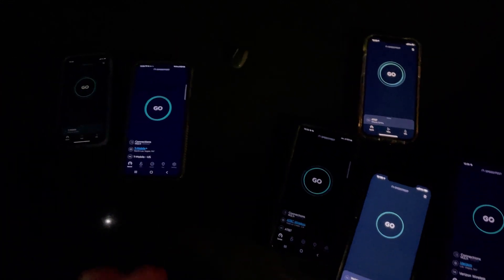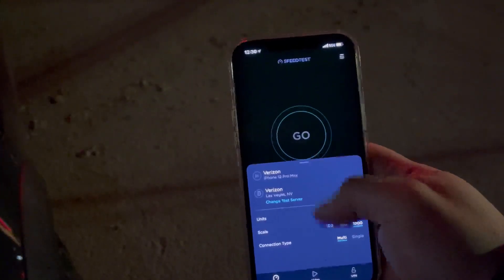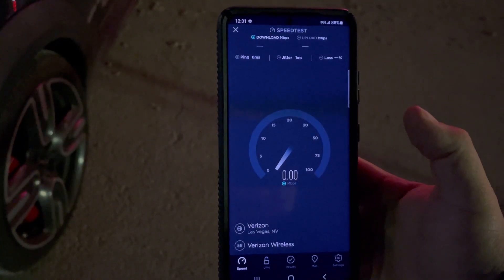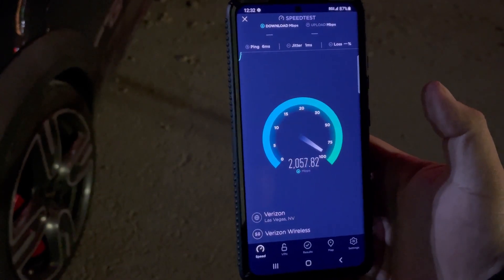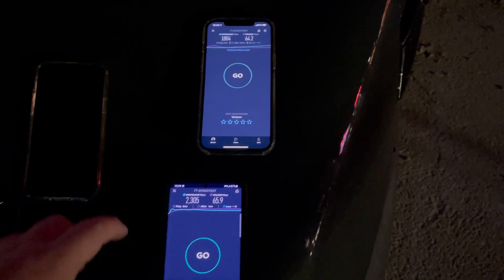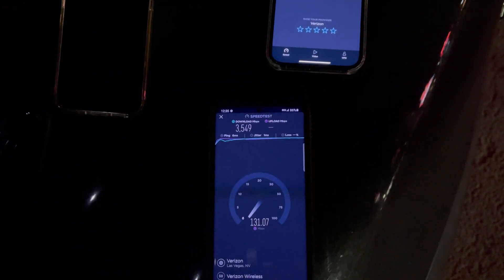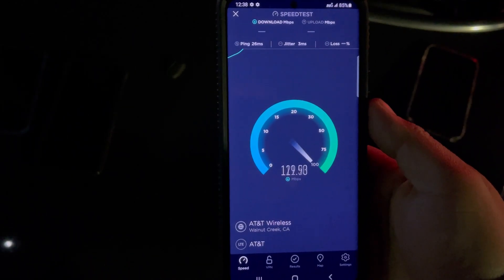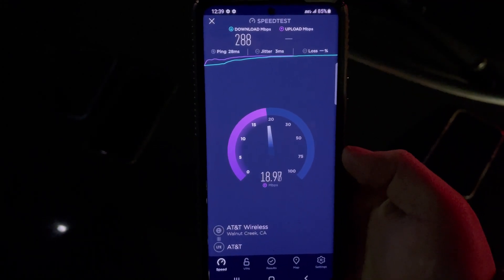Network Testing on Samsung Galaxy S21+/Ultra vs IPhone 12 all carriers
Testing Verizon 5G Ultra wide band, att lte , T-Mobile 5G mmwave